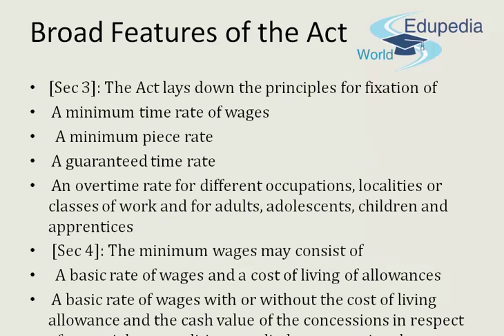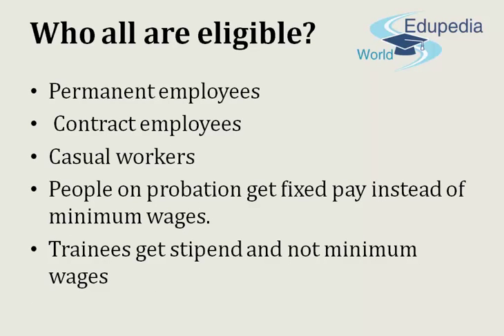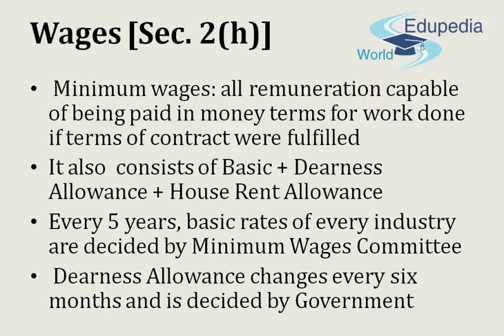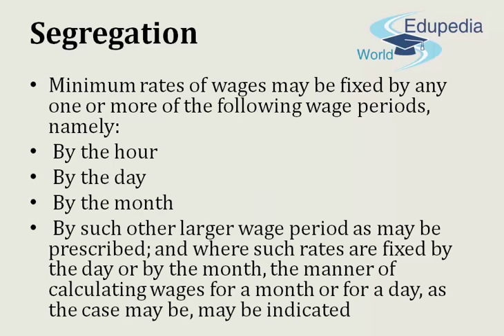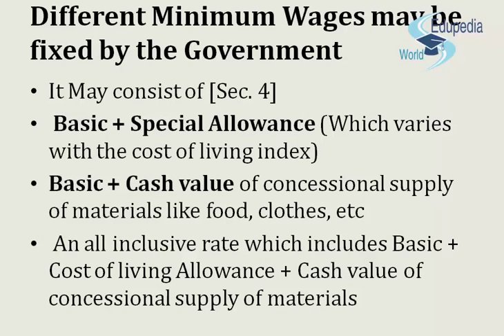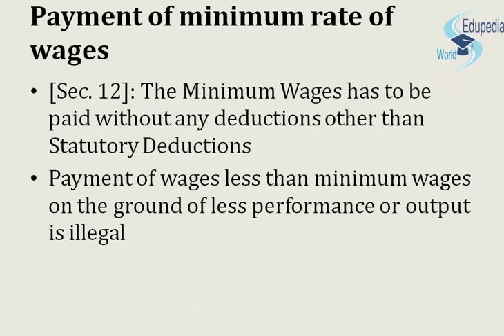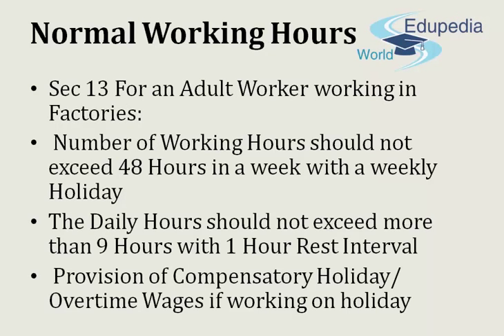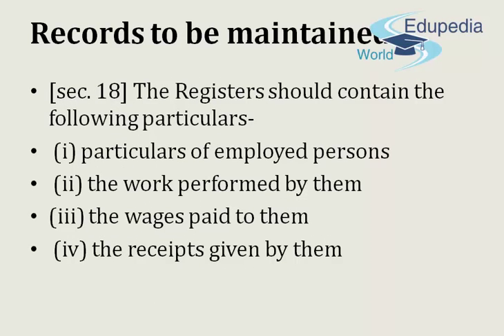10. Minimum Wages Act,1948 | Segregation | Wages and Compensation | Human Resources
Wages and Compensation: Human Resources | Management
Minimum Wages Act,1948 | Wages | Segregation | Wages and Compensation:

Objectives of the Minimum wages Act.
(00:00-01:05)

Broad Features of the act
Who are eligible for this act
(01:06-02:39)

Definition of the wages,
Concept of wages
(02:40-04:30)

Concept of Segregation,
Different minimum wages may be fixed by the government,
How the Fixing minimum rates of wages happens,
Payment of minimum rate of wages,
(04:31-07:08)

Normal working hours for different types of employees,
Overtime Wages,
Different records to be mentioned,
Provision of the claims.
(07:09-10:06)

for more videos on Wages and Compensation.